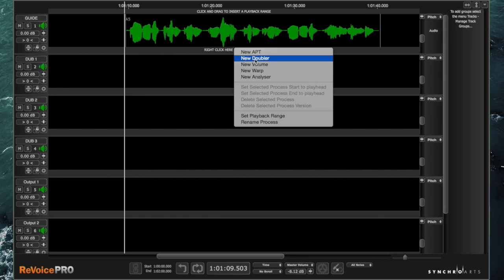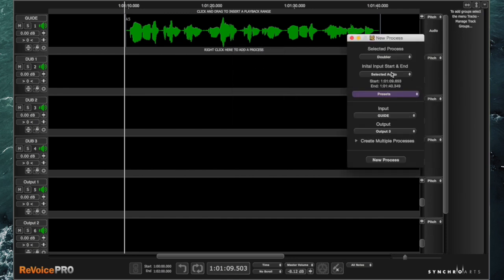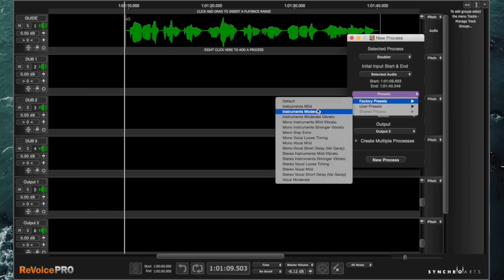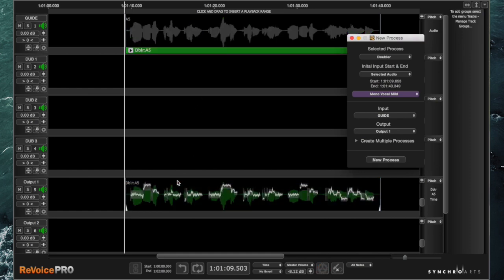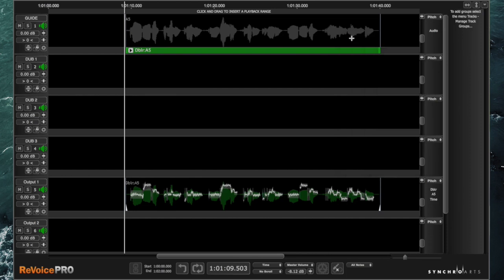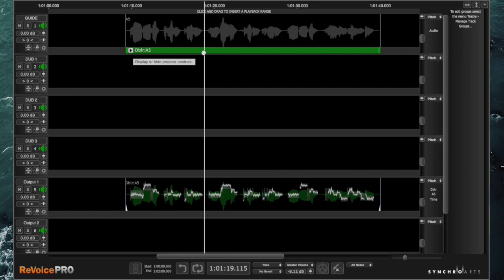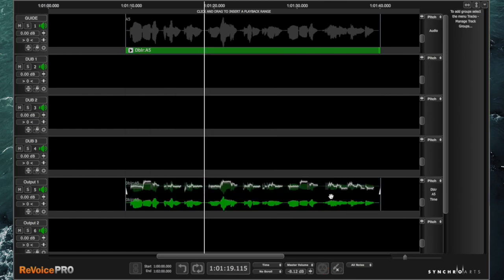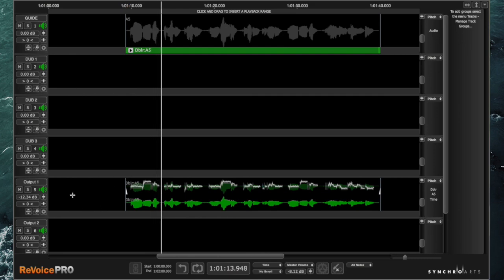Revoice Pro 3.2 Pt. 2 — Creating a Fake Double Track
This is the second in a series of videos accompanying the ReVoice Pro 3.2 In-Depth Guide articles in Sound On Sound Magazine This time, author Matt Houghton walks through how to create a fake double track.